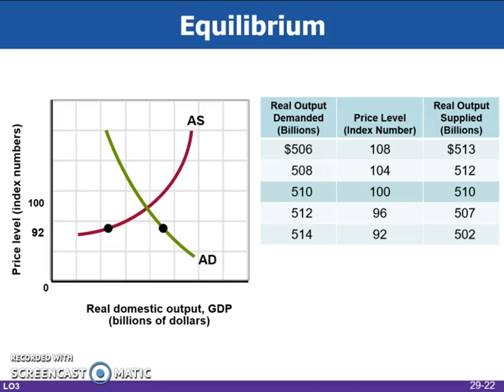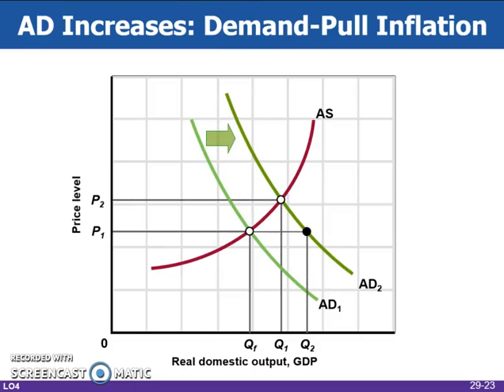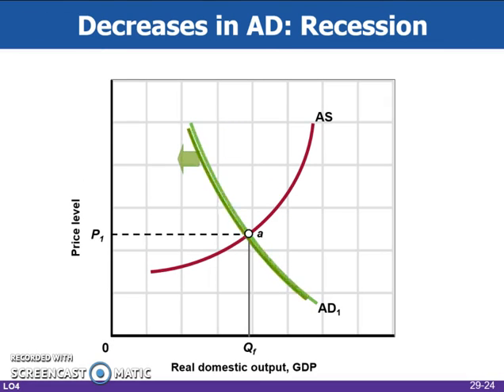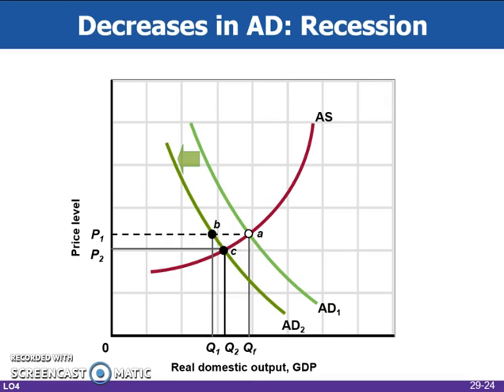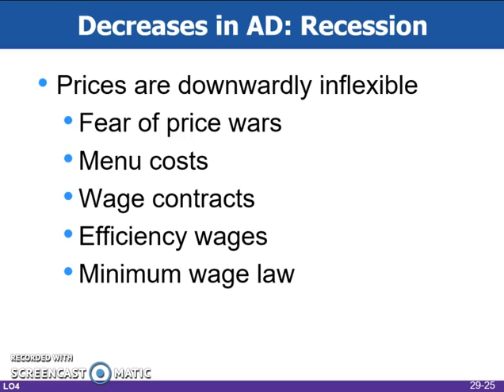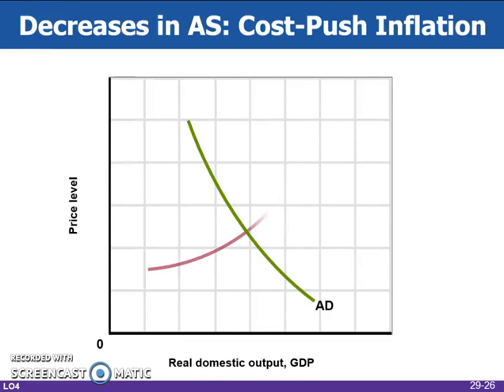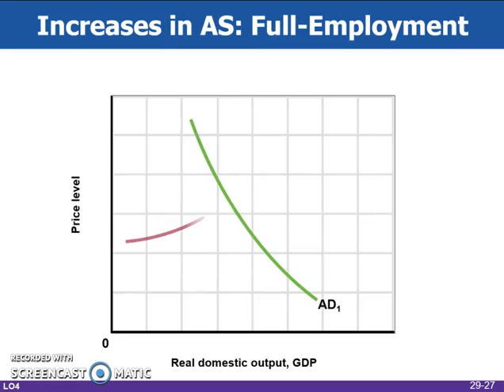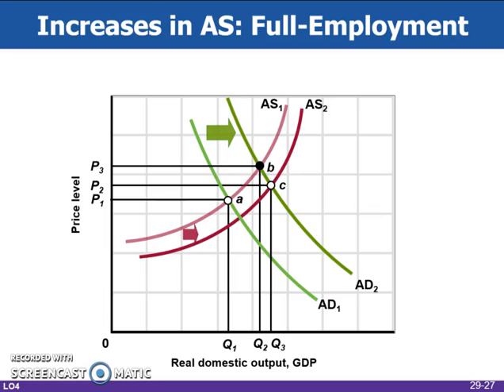Ch. 29-Part 3: National Equilibrium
Combining Aggregate Demand and Supply to find the economy's full employment level.